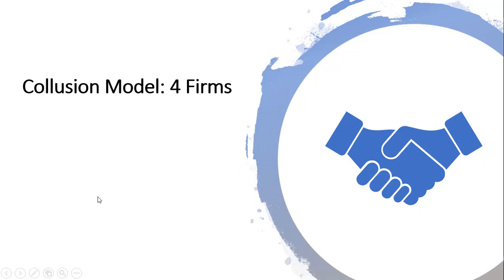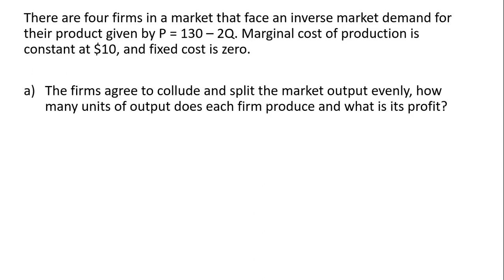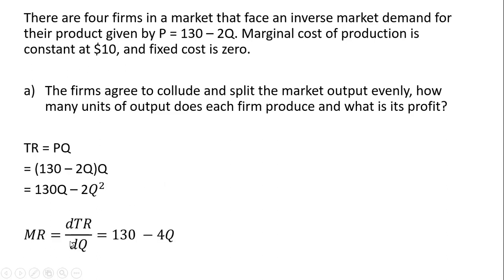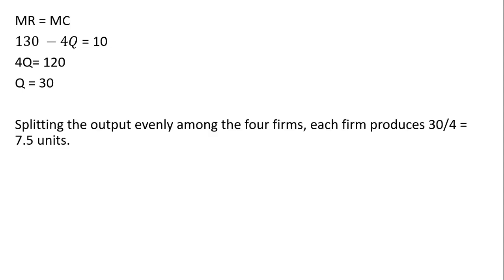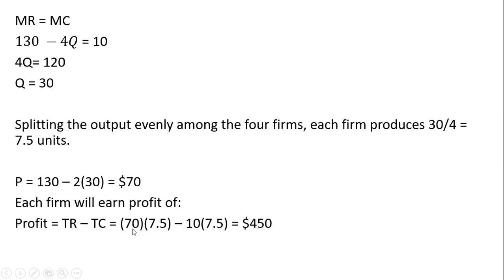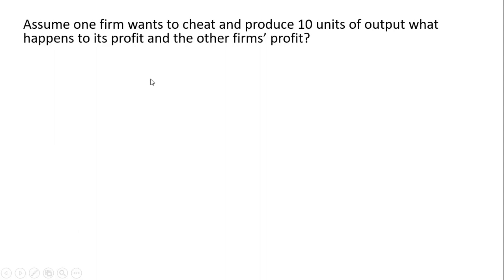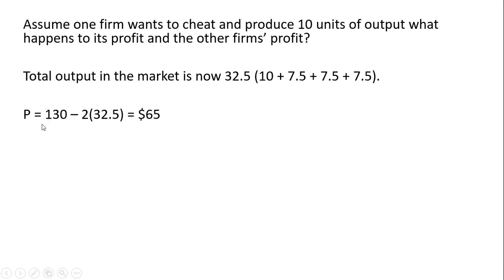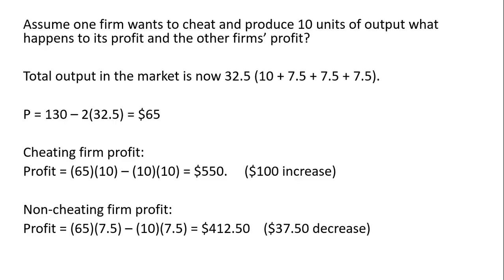Collusion (Cartel) Model with 4 Firms